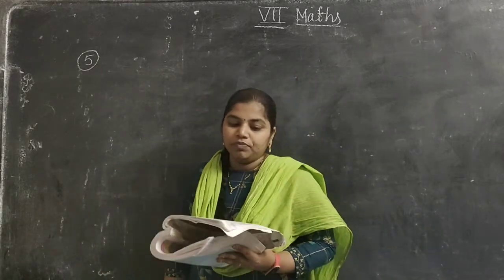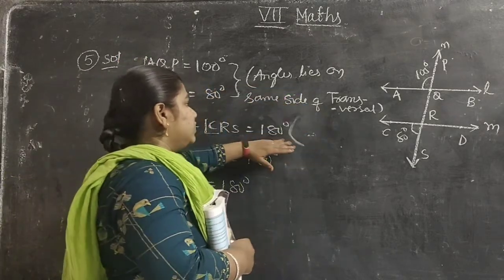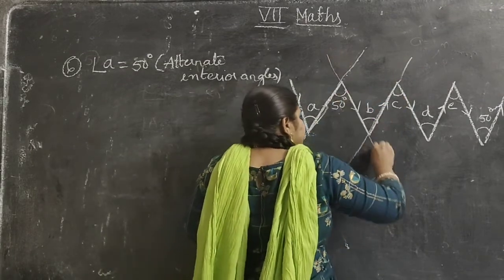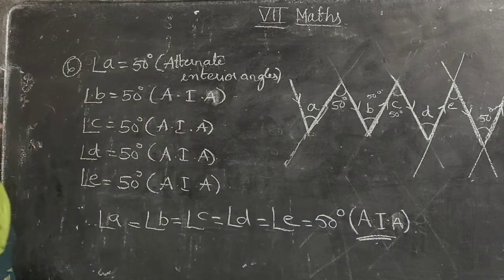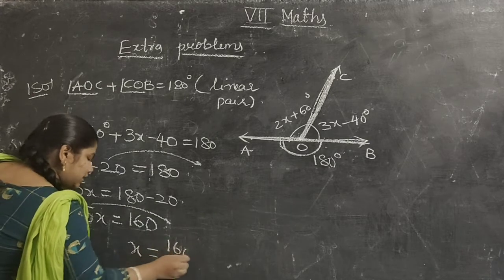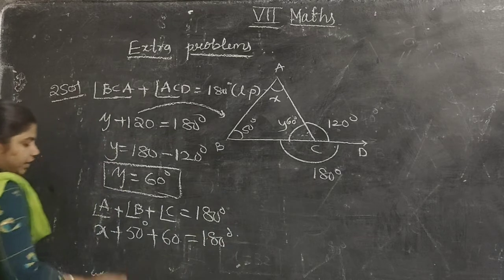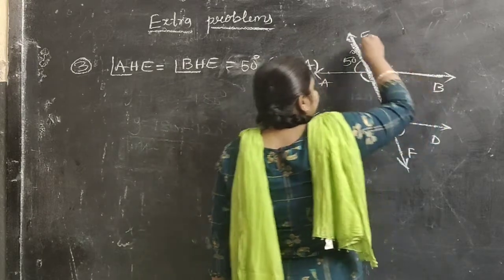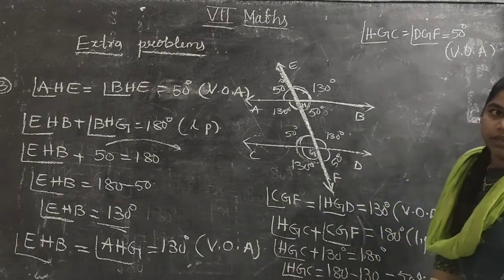VII class maths 3rd September